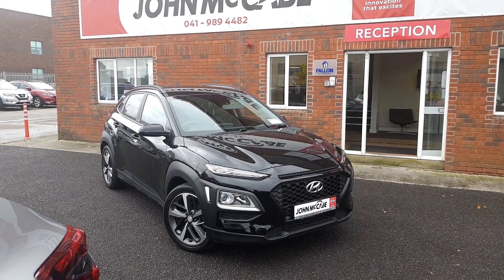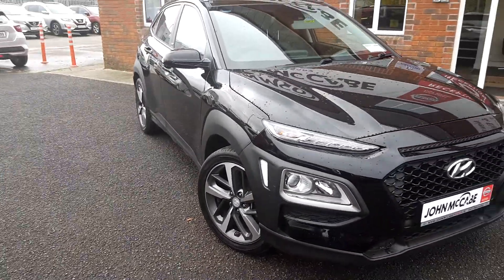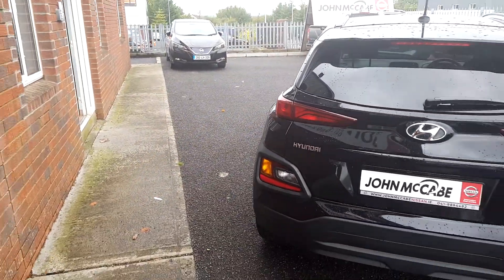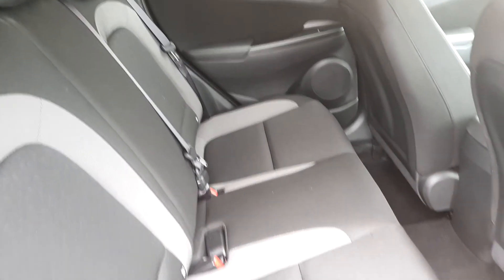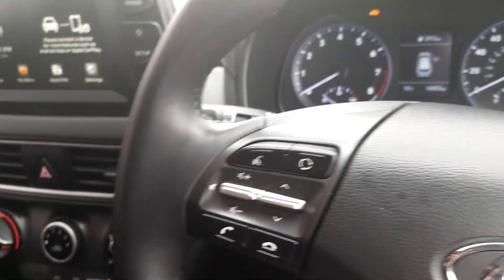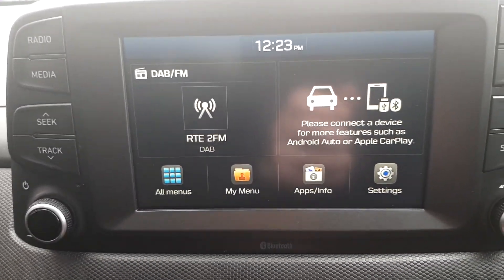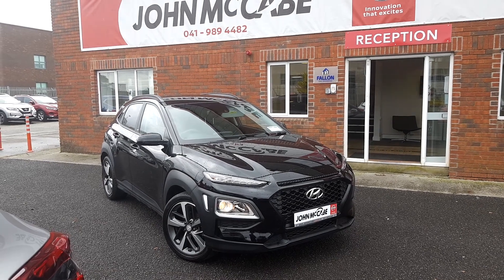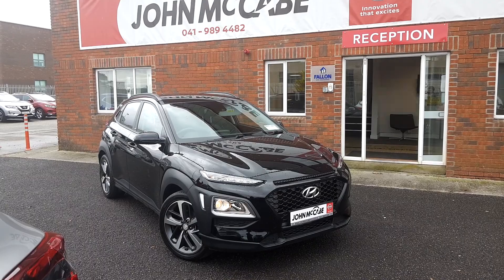201LH474916 - 2020 Hyundai Kona Kona 1.0L 22,950